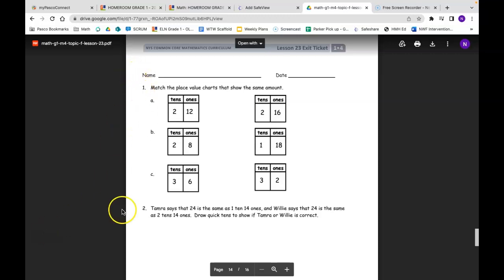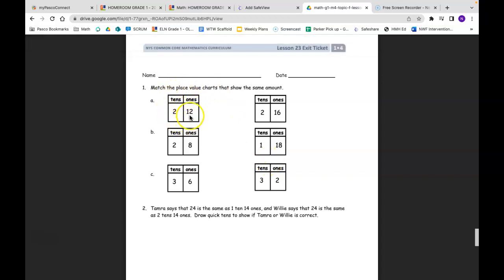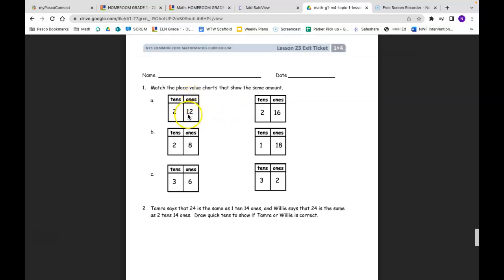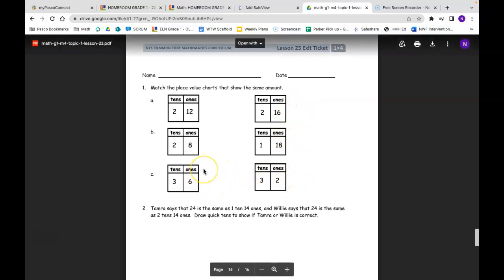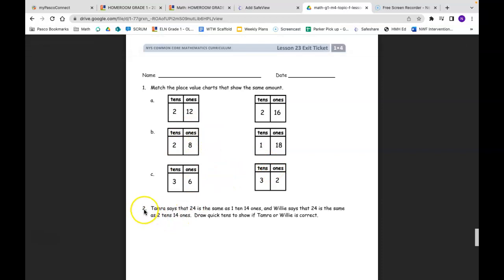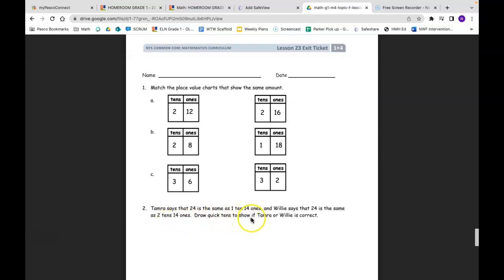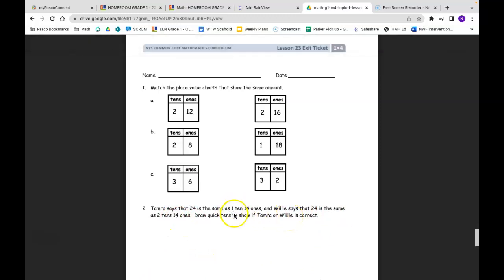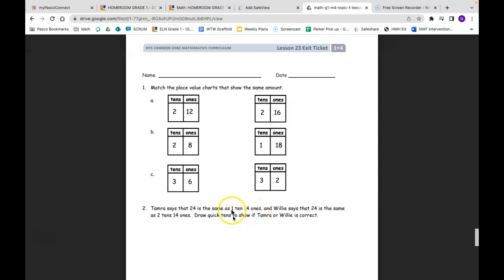M4 L23 ET